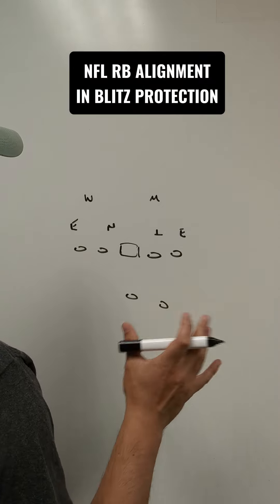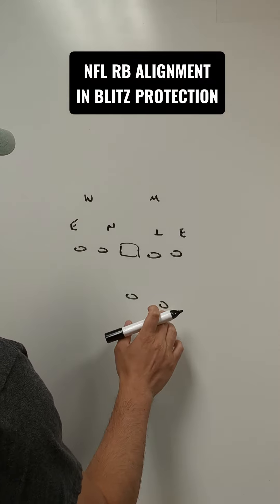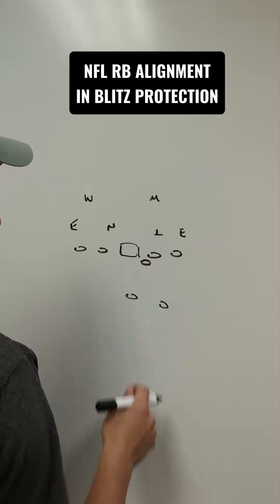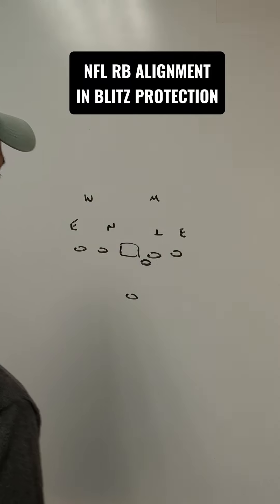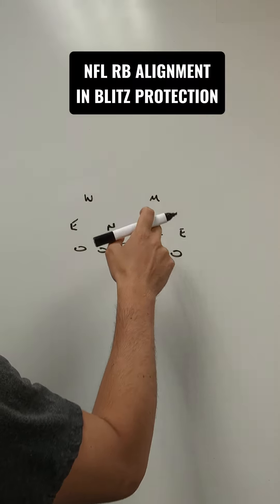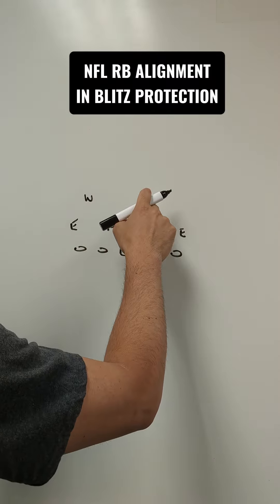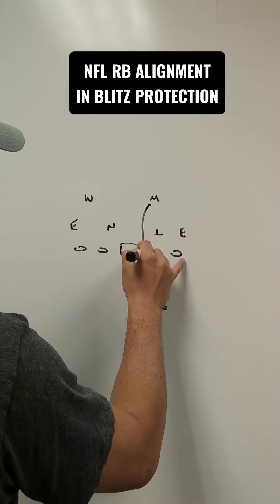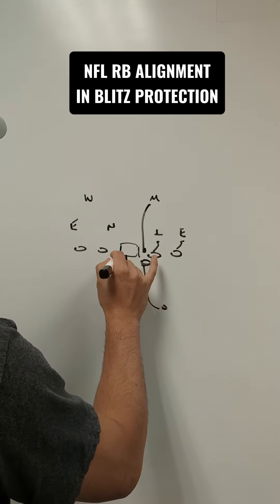NFL RB Alignment in Blitz Protection